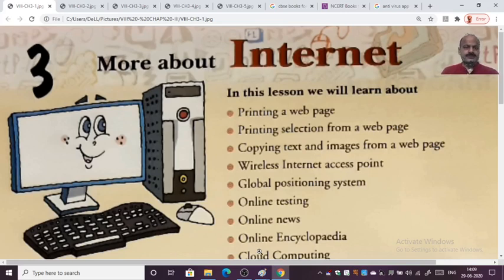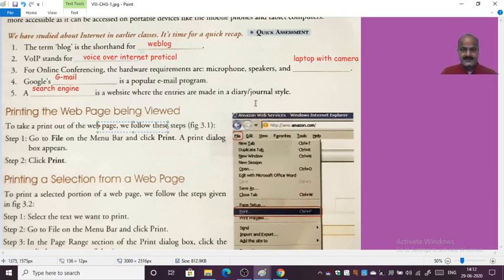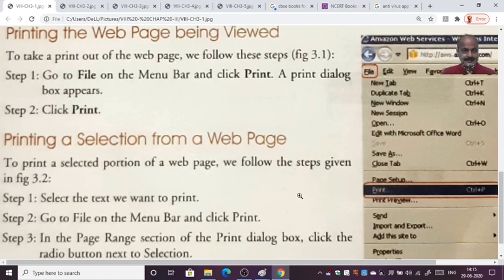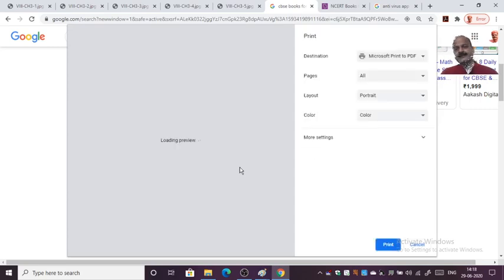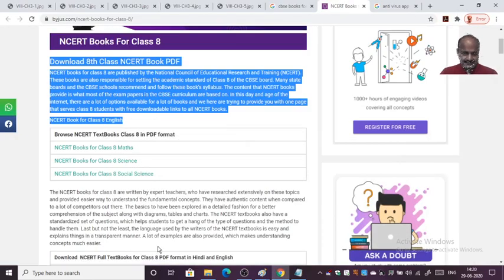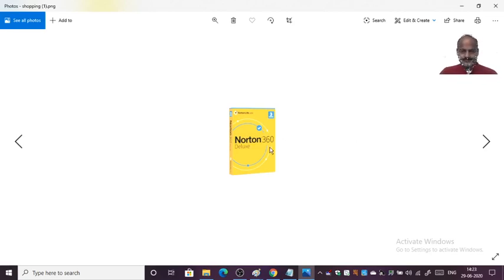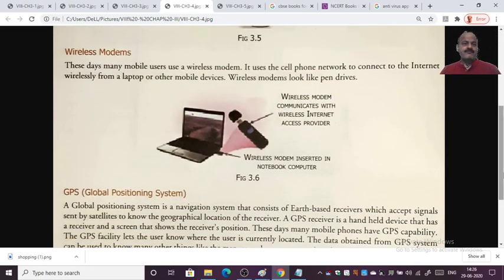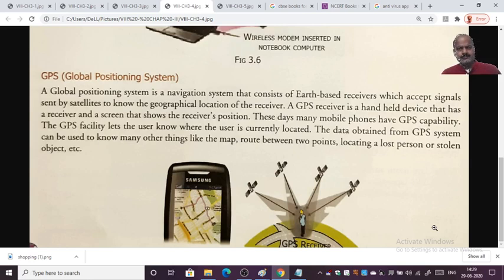More about Internet viii ch3 part1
Internet, Print web page, Copy and paste matter from Internet,
GPS, Wireless MODEM